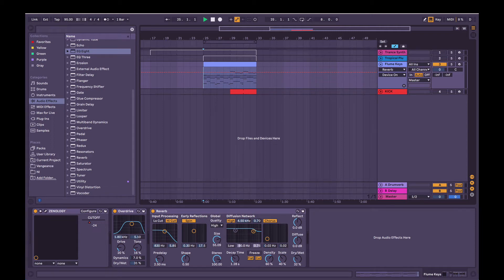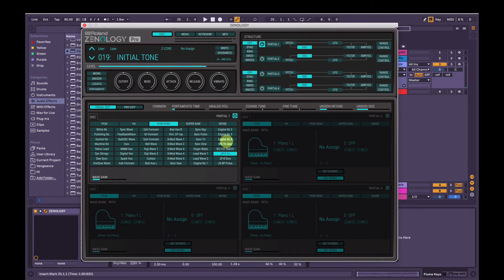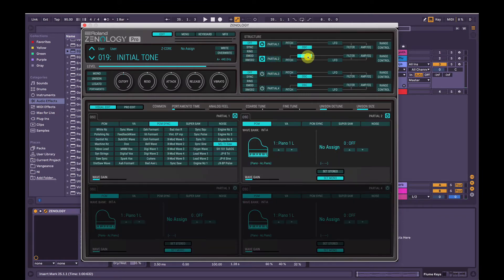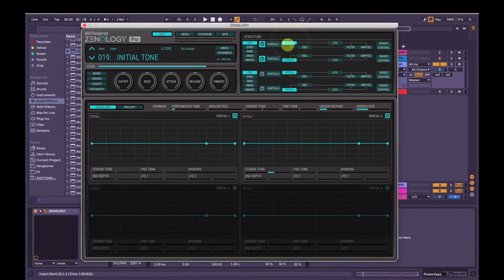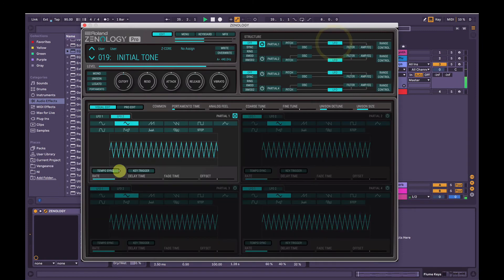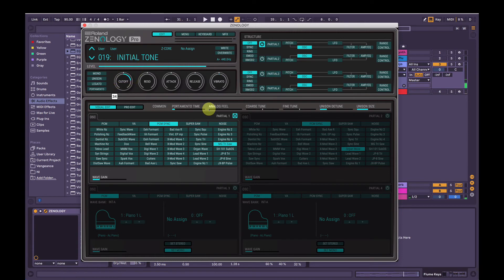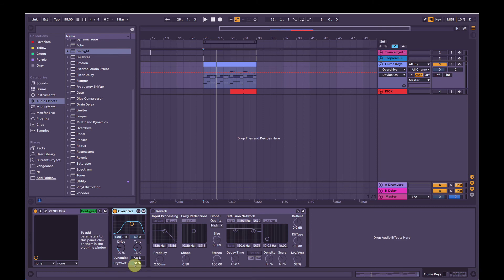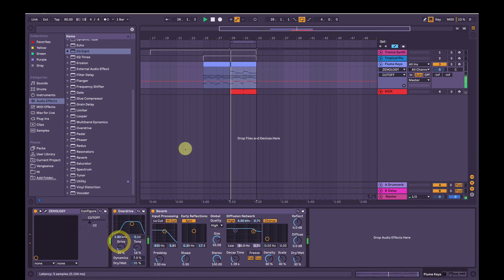Flume Keys (Holdin' On) Tutorial - Roland Zenology Pro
This is a video tutorial on how to make Flume style keys (like his track "Holdin' On"), in Roland's Zenology Pro software synthesizer.